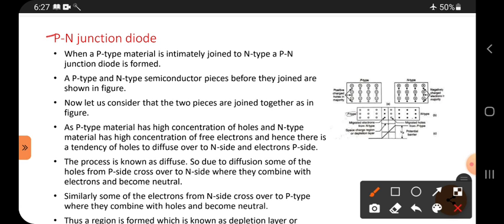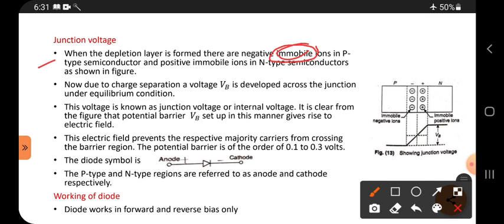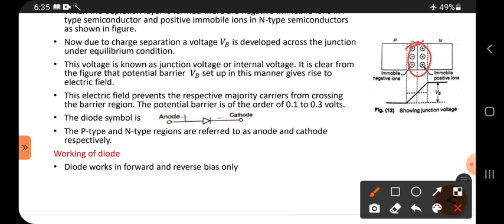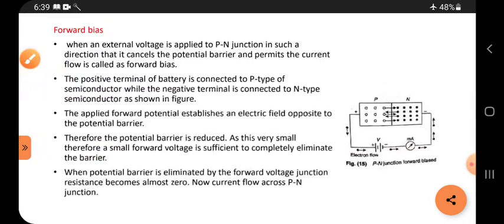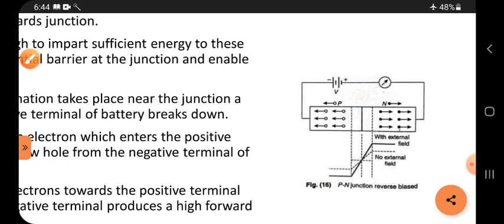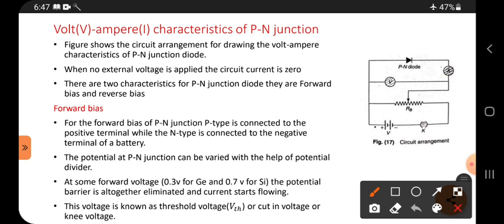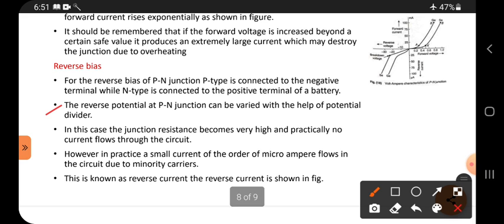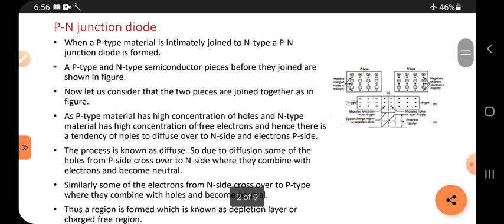P-N junction diode and its V-I characteristics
in this video i explained about P-N junction diode and it V-I charateristics also